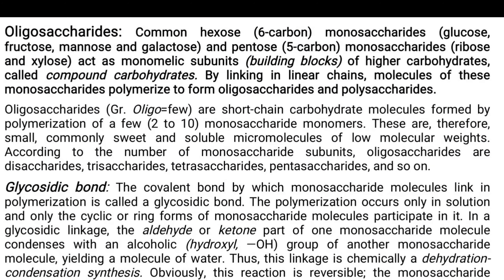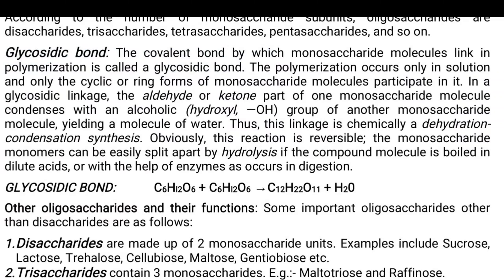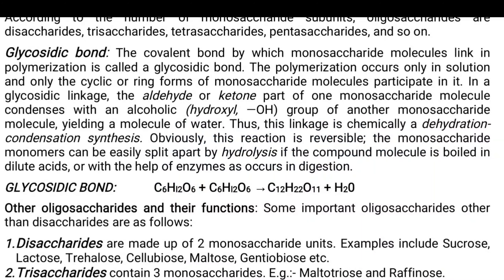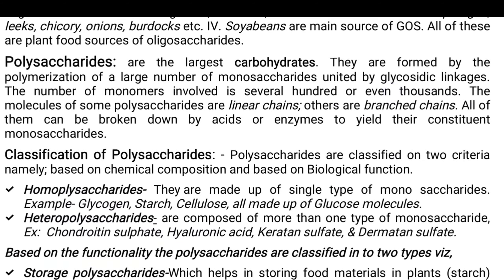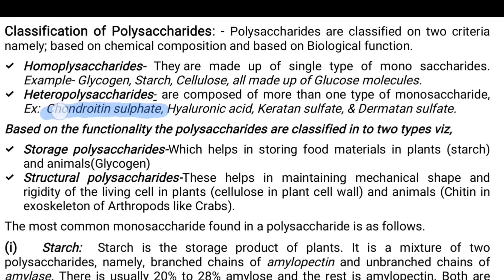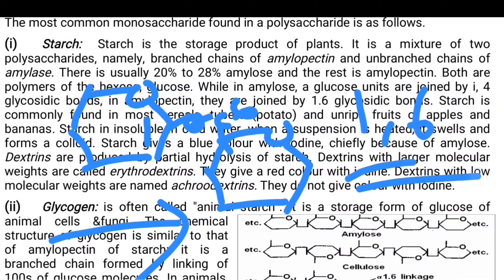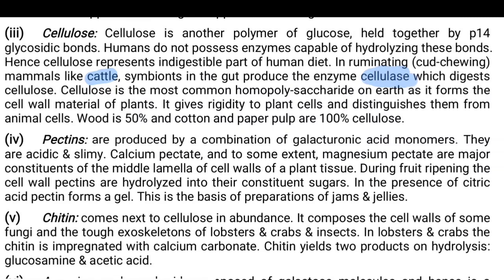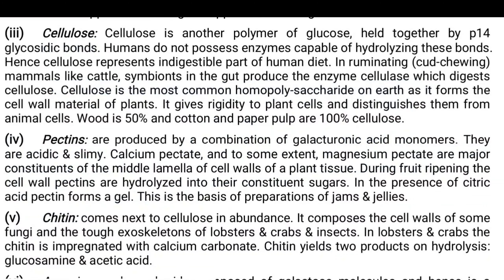Biochemistry of Carbohydrates | Oligosaccharides | Polychharides | Part 3 | NEET | NCERT